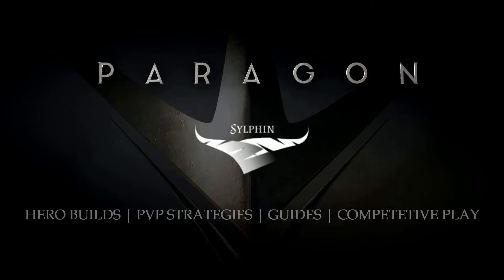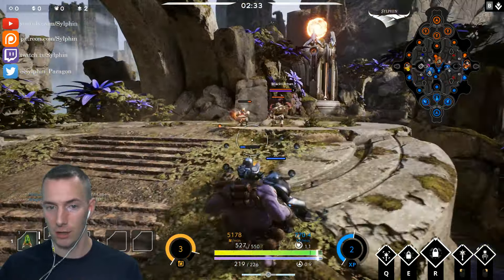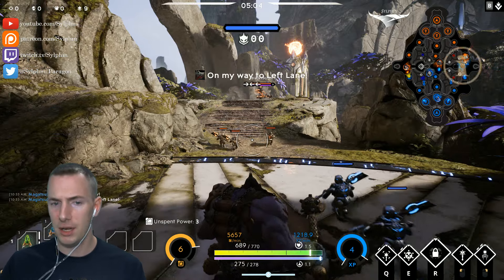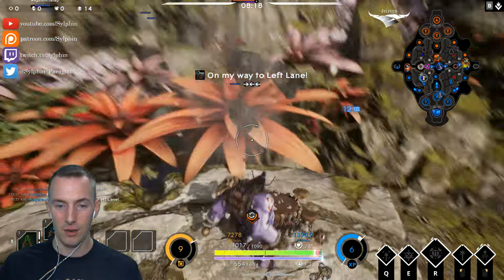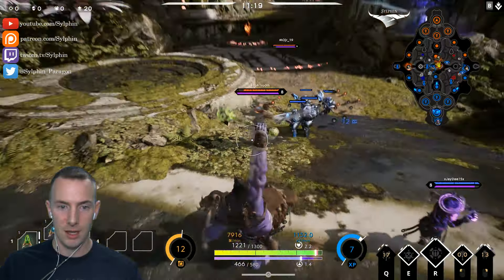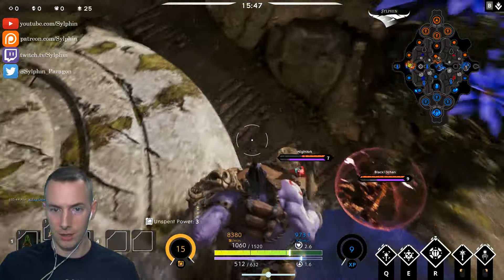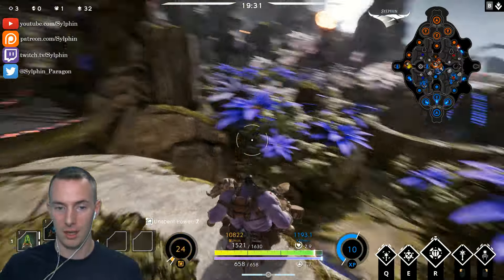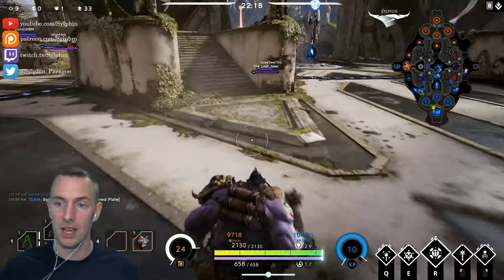Beginner's Guide - Narbash | Paragon Guide | Paragon v30.2 Gameplay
In this video we take a look at the skills, strategies and starter decks for Narbash.